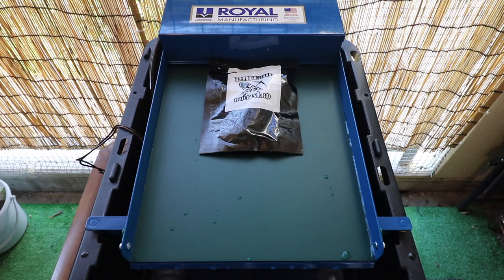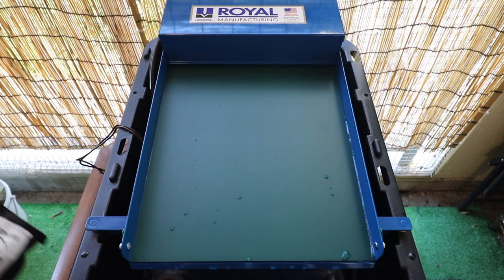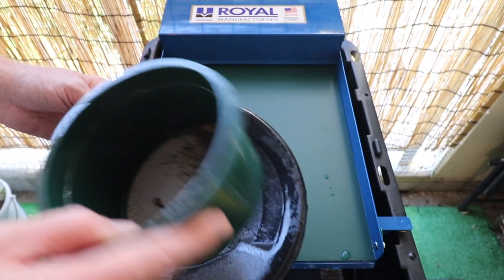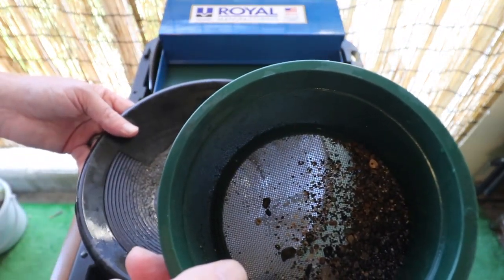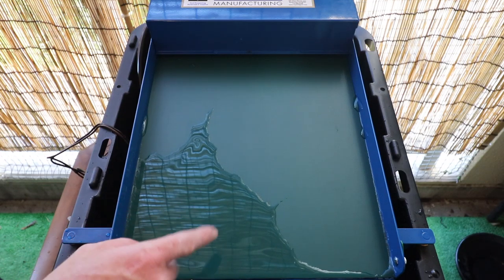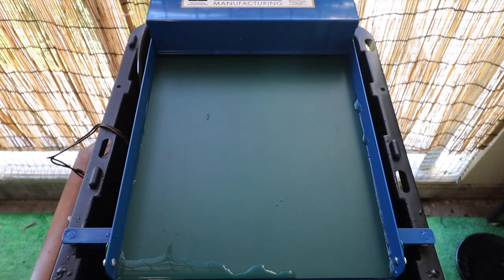Royal Miller Table & 8oz of Black Sand Paydirt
Like what you see?  Then

Just a short video of me using a Royal Miller Table.  The best Fine Gold recovery table on the market. Check out the video and see what you think.
If you like videos like this be sure to leave me a comment saying so.